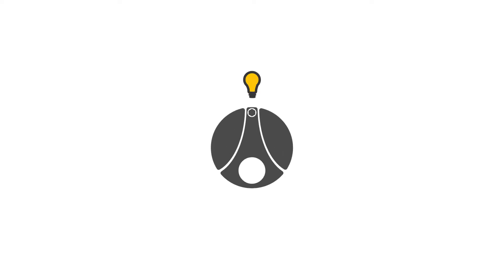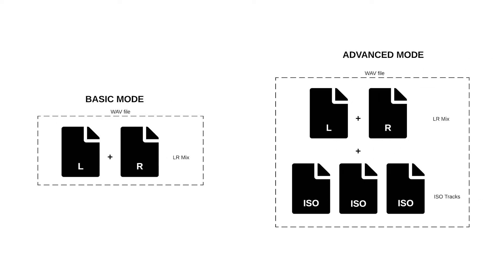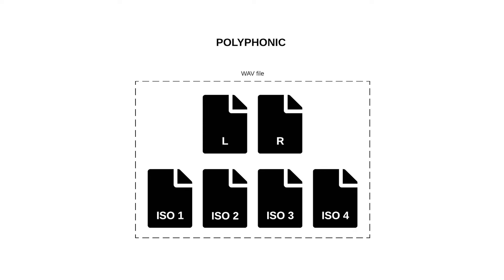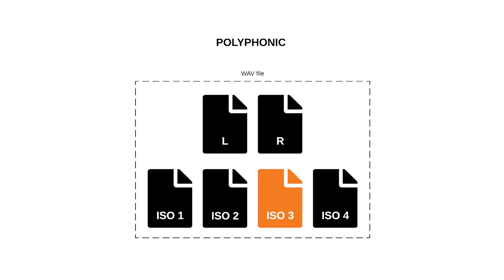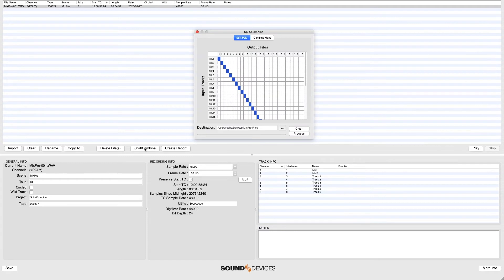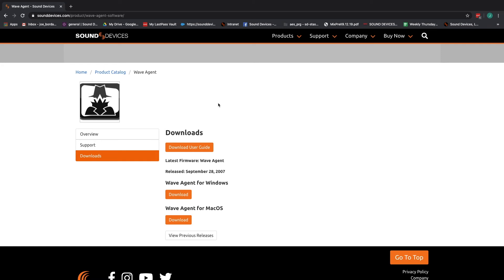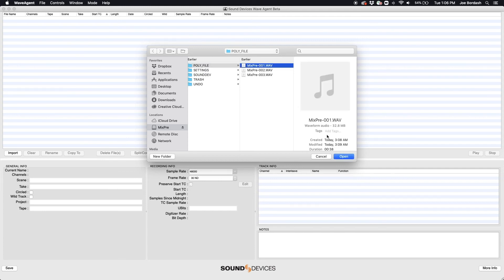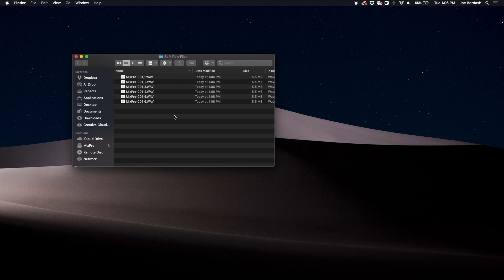Polyphonic WAV Files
Join us for an overview of the polyphonic WAV files generated by your Sound Devices mixer-recorder and how to work with them in post-production.